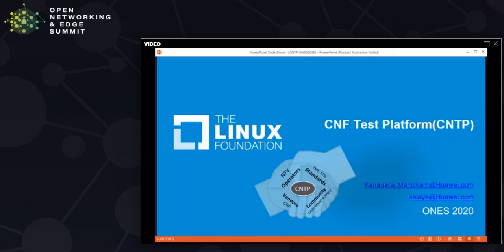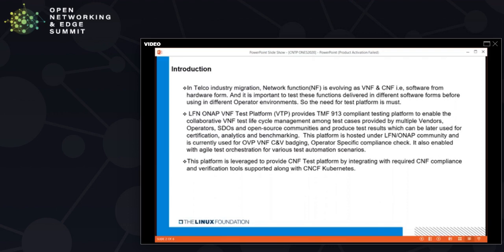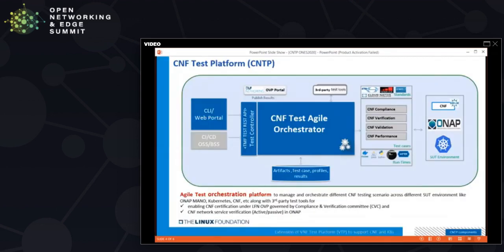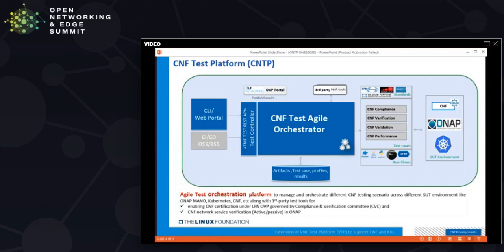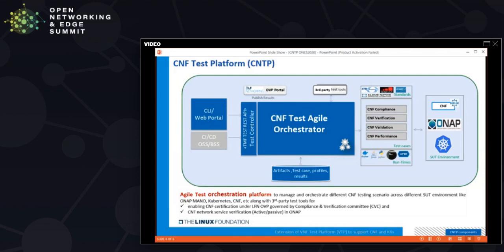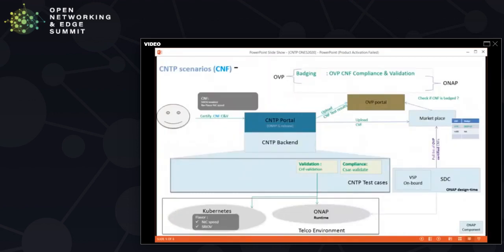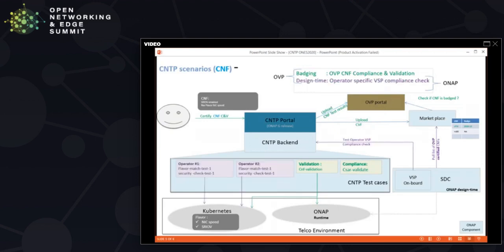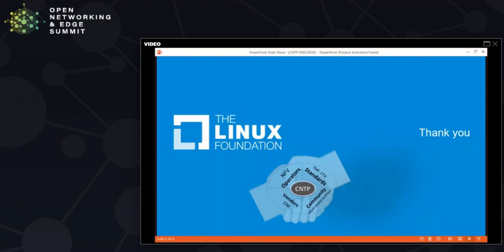Lightning Talk - Cloud Native Test Platform - CNT - Kanagaraj Manickam & Kalyankumar Asangi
Lightning Talk -  Cloud Native Test Platform - CNT - Kanagaraj Manickam & Kalyankumar Asangi, Huawei Technologies India